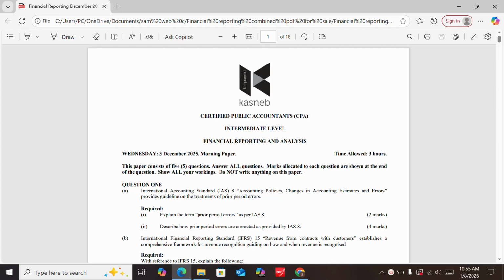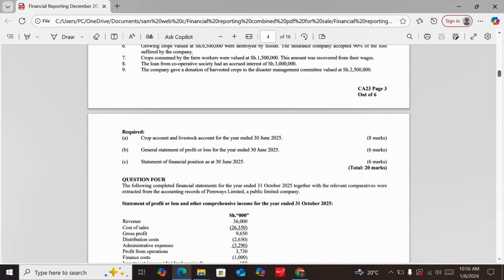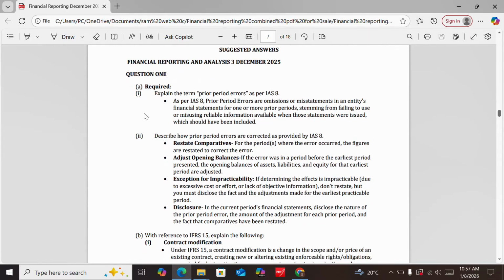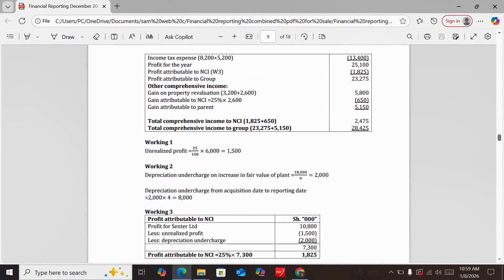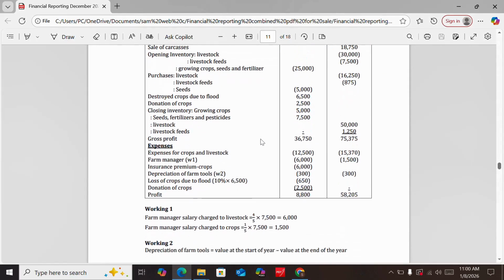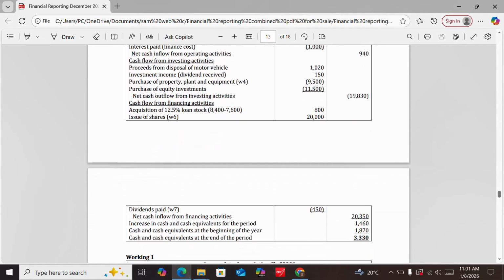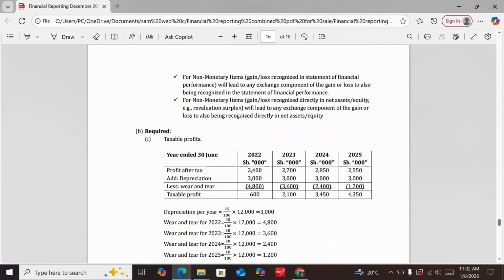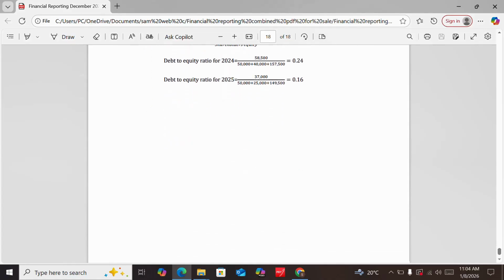Financial Reporting and Analysis 3 December 2025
Financial Reporting and Analysis intermediate level tested by KASNEB on 3rd December 2025
For offline revision, download Financial Reporting and analysis questions and answers for Kshs 100 only by clicking this